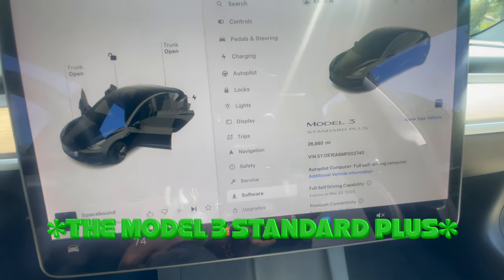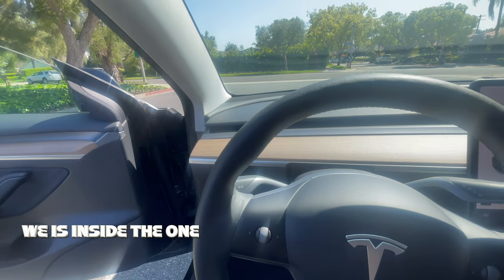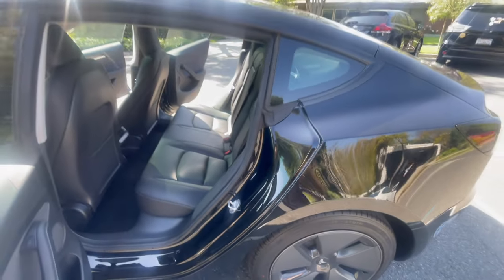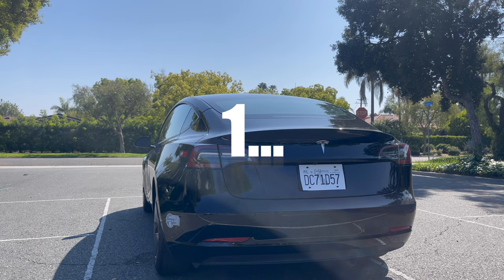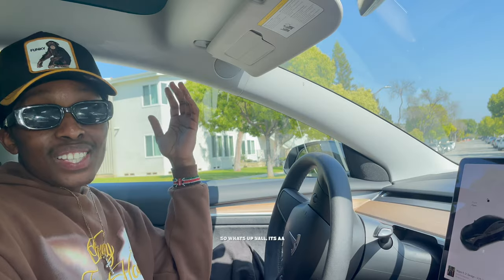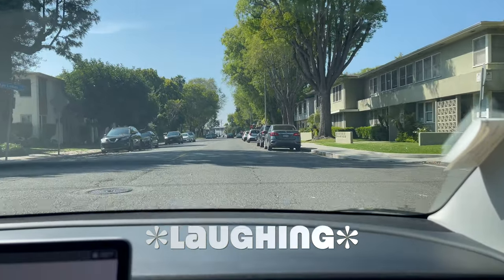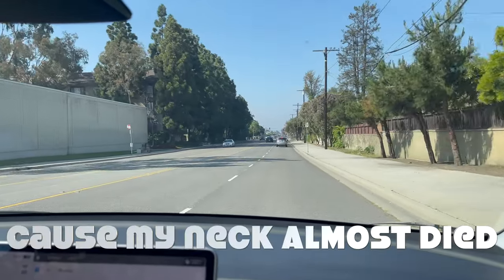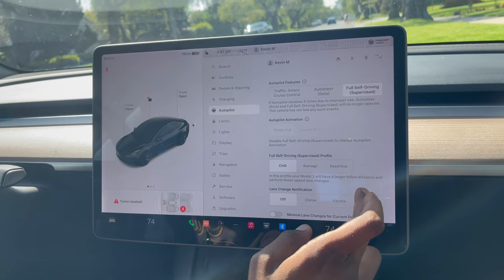I Bought My Dream Tesla | Tesla Model 3 POV Top Speed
I Bought My Dream Tesla | Tesla Model 3 POV Top Speed! In this video, I Bought my Dream Tesla and go through a Tesla Model 3 POV Top Speed, displayed the Tesla Model 3 in autopilot, among many other things.

Video Chapters
00:00 Trailer
00:18 Intro
00:47 Features/Walkthrough
01:58 Cold Start!
02:32 Cinematic Footage of Tesla Model 3
03:02 POV Drive
04:32 AutoPilot
04:52 Outro

tesla
tesla model 3 review
model 3
tesla model 3 interior
tesla model 3 pov
new model 3
model 3 pov